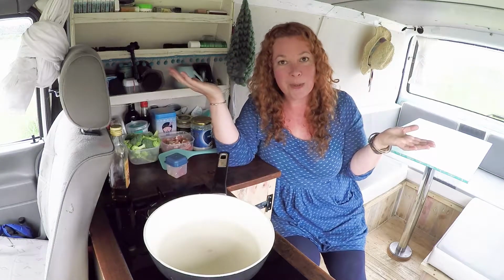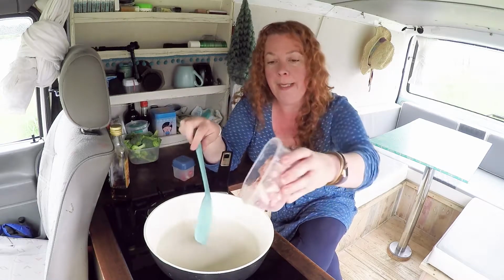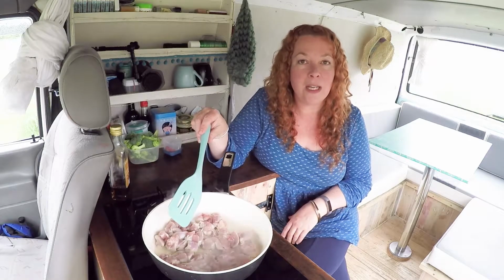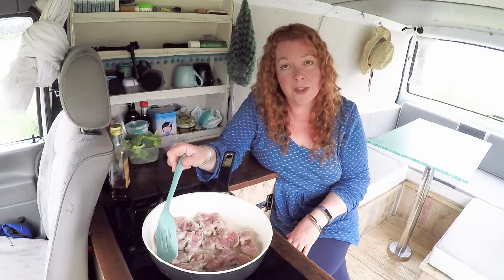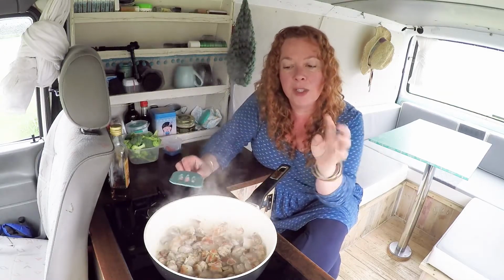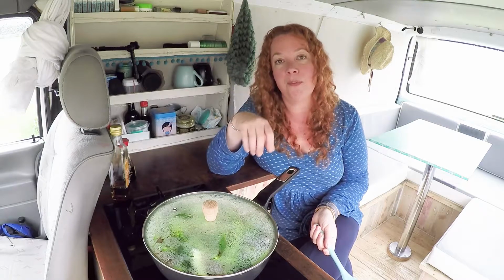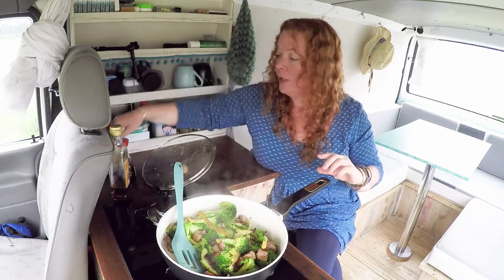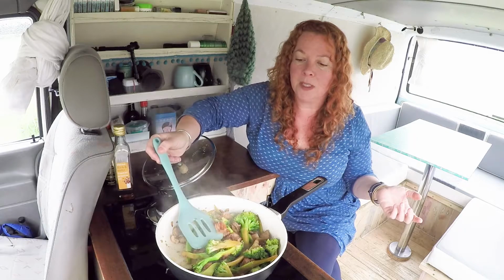Low Carb Chicken and Broccoli Stir Fry - One Pot Campervan Cooking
Low Carb Chicken and Broccoli Stir Fry

Each portion of this low carb chicken and broccoli stir fry has 25g carbs. This can be reduced further by omitting the cashew nuts.

Serves: 2

Ingredients:
1 tbsp coconut oil
6 x skinless and boneless chicken thighs, diced
1 head of broccoli, cut into skinny florets
1/2 red chilli pepper, sliced
2 cloves garlic, minced
1 tbsp soy sauce
small handful cashew nuts
2 tsp sesame oil

Directions:
Heat your pan, then add the coconut oil.
Cook the chicken till golden, then flip. Cover with the broccoli, chilli, garlic and soy sauce. Pop the lid on and let cook for *3 or 4 minutes, or until the chicken is cooked through and the broccoli is just how you like it.

*You can add a splash of water/wine/stock at this point if you like your broccoli soft.

Jane x

In this fun video you'll see how to make an easy, one pot, low carb chicken and broccoli stir fry using chicken thighs, a whole head of broccoli, garlic, fresh chilli, soy sauce, coconut and sesame oil. All in one pan in lest than 10 minutes! Enjoy :)